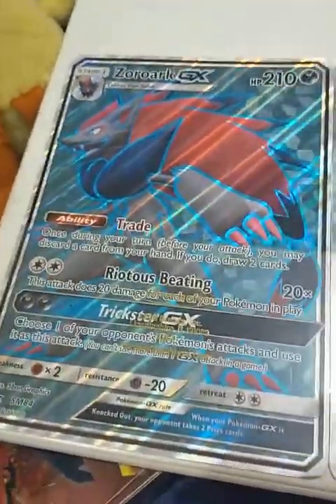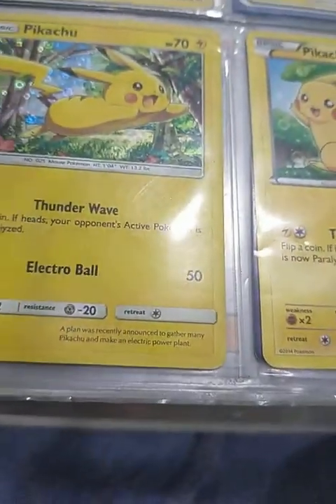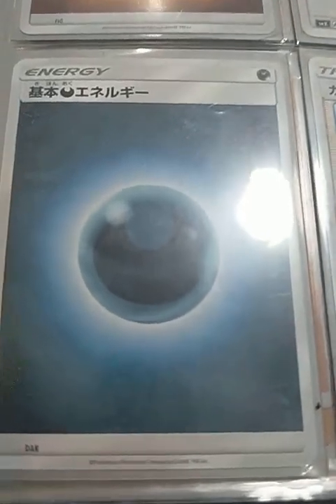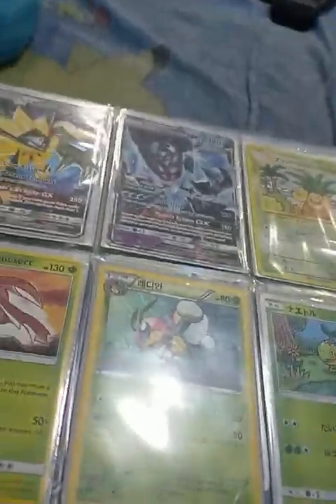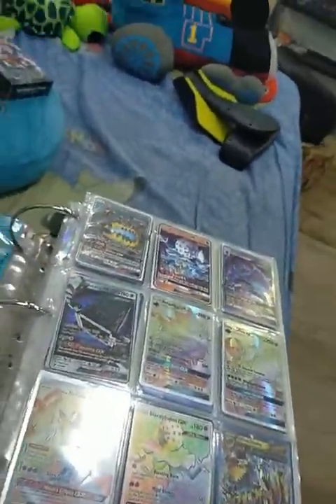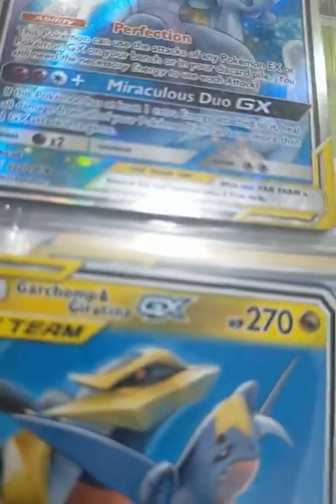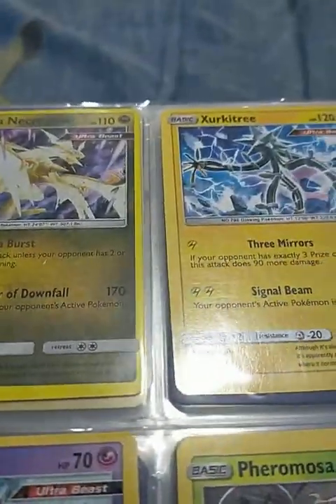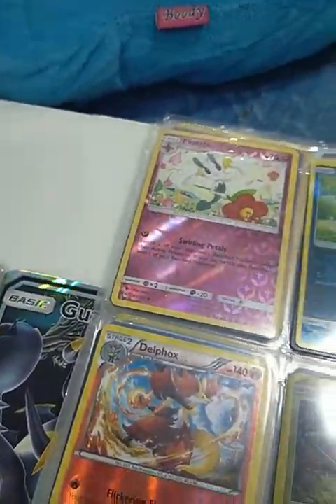every single pokemon card in my collection part 1 + bonus facts